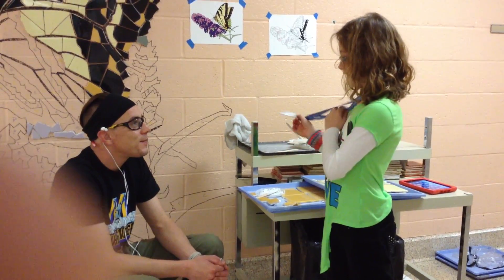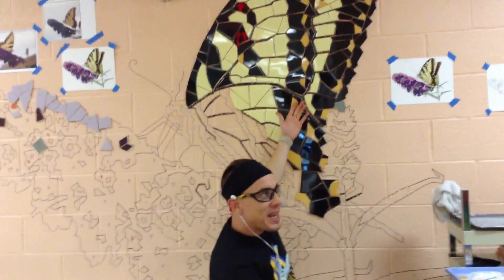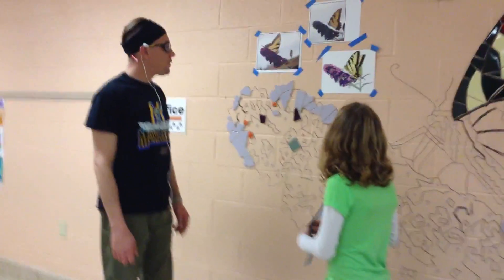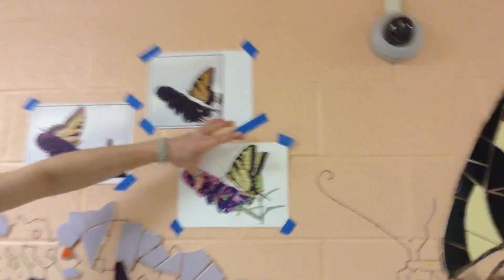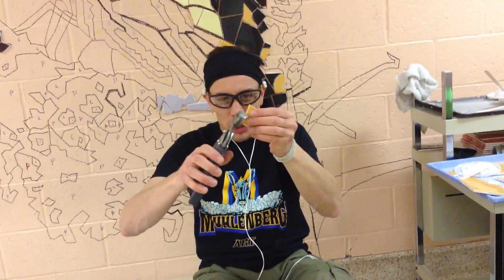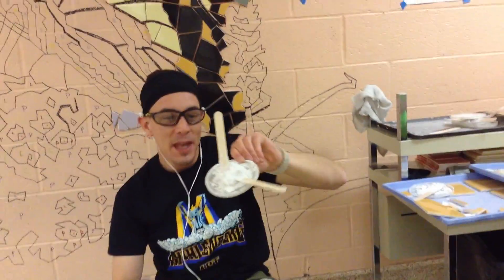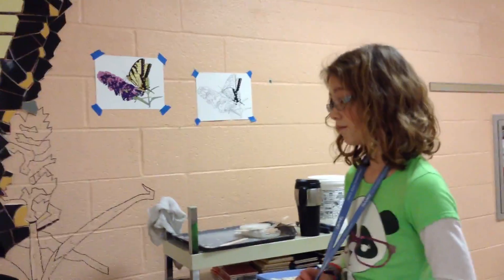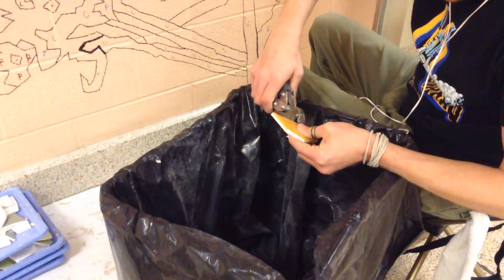The Mosaic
This video is about The Mosaic